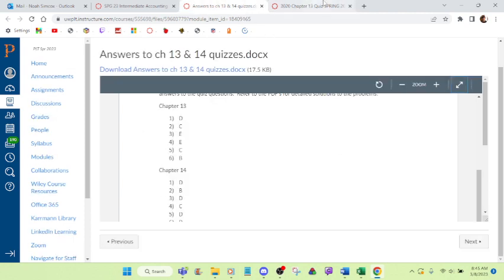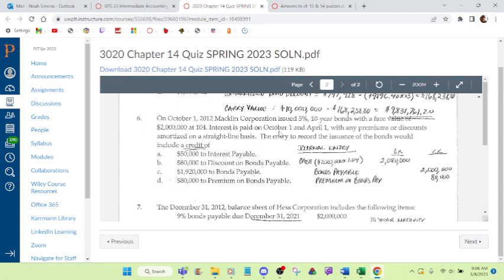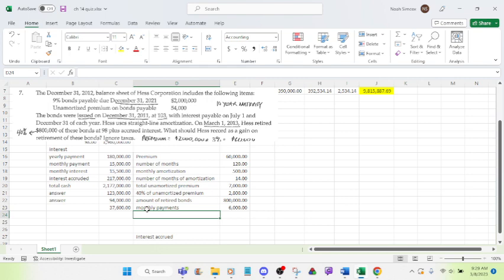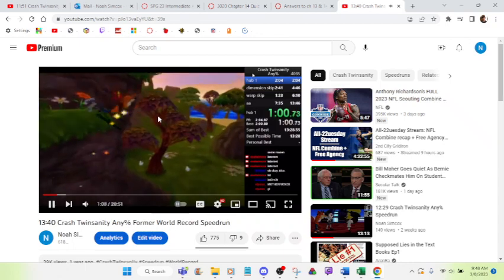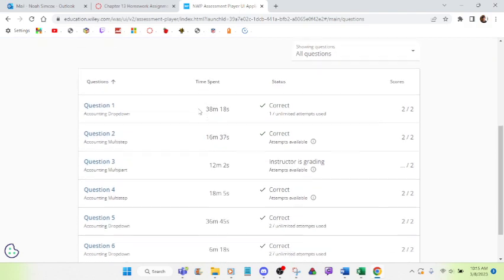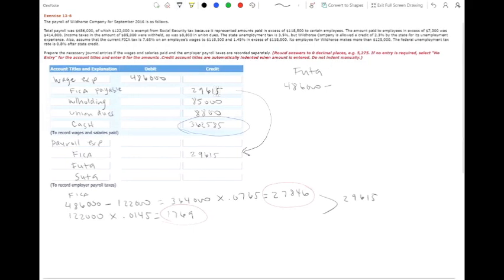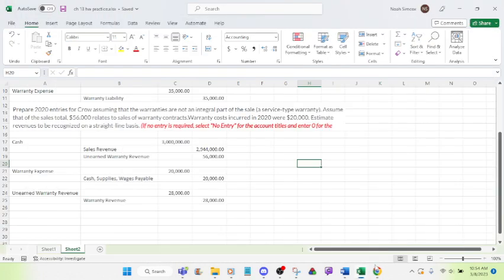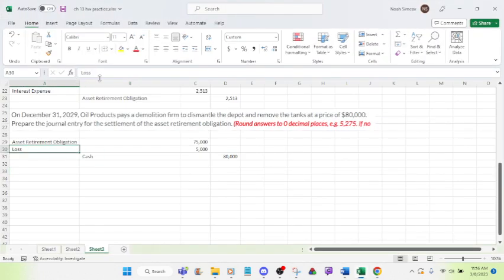homework 3 8 2023